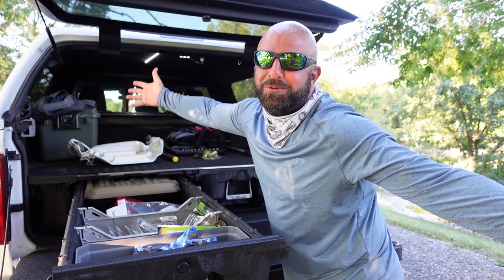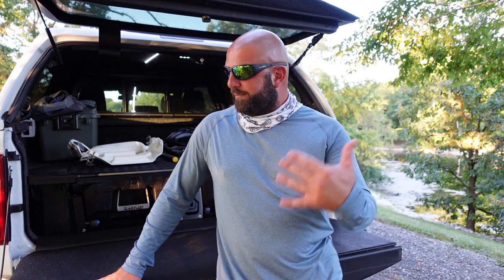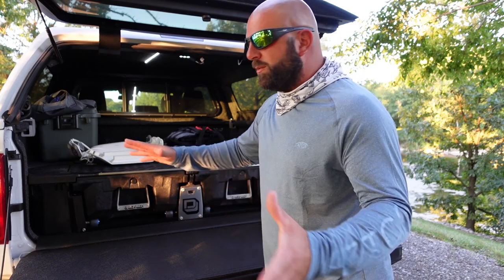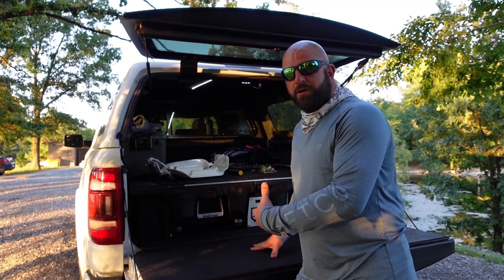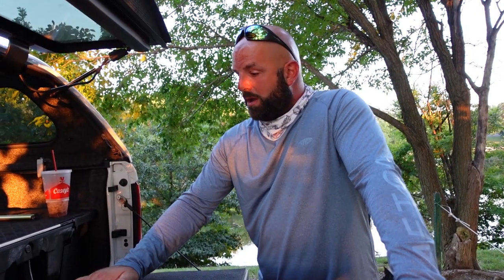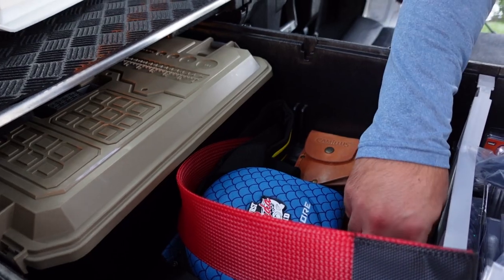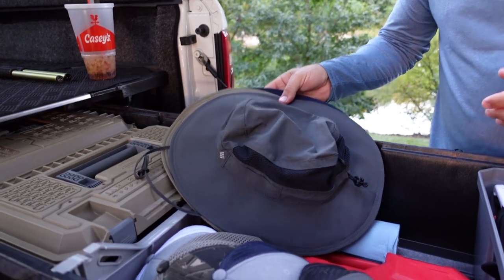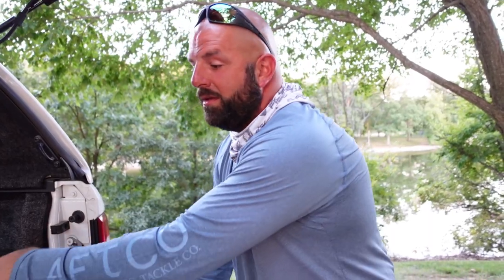Get DECKED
I Can't Live Without THIS Angler MUST HAVE. Not only does this keep me organized, it keeps me prepared!! If you're looking for a truck bed organization/storage system then THIS IS IT!!

The Decked System is Tough, Weatherproof, Durable, Secure, and most of all gives this Angler a Place to Store my Tackle!!

SOCIALS

DEALS

For all of your boat cleaning needs

best truck bed tackle organization system out there. the decked truck bed tool box gives you a place to store anything and everything from tackle to tools theres a place for everything. this is the most durable, weatherproof, tough truck bed tool box on the market.